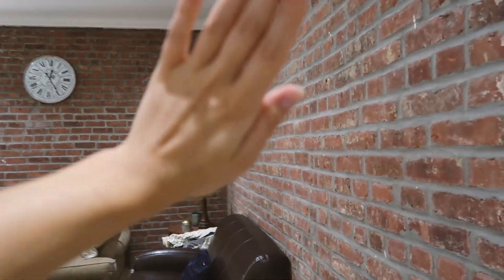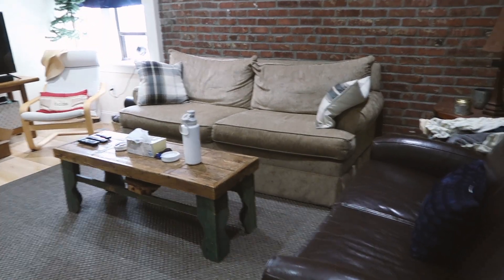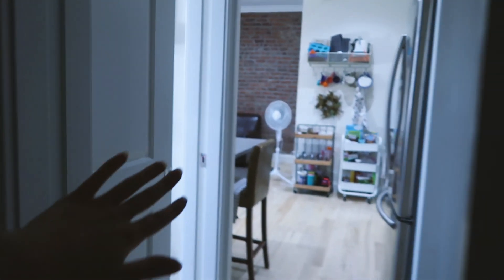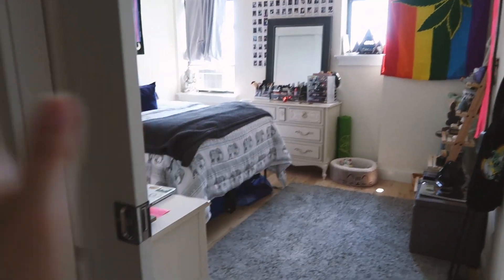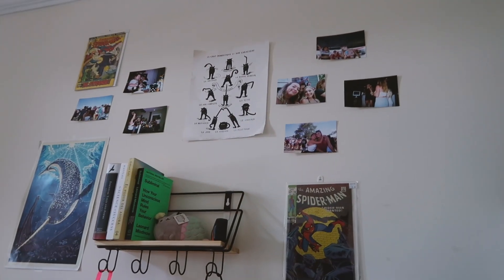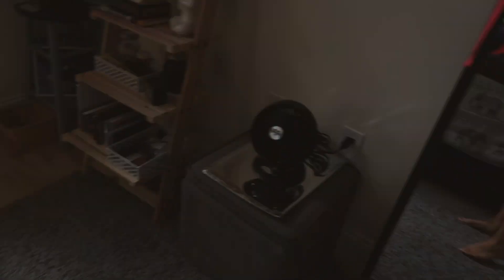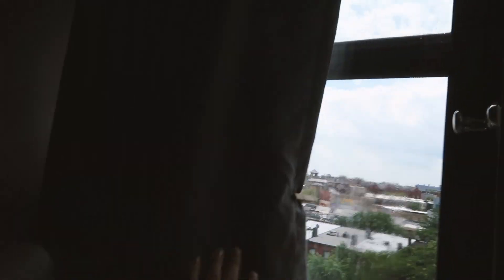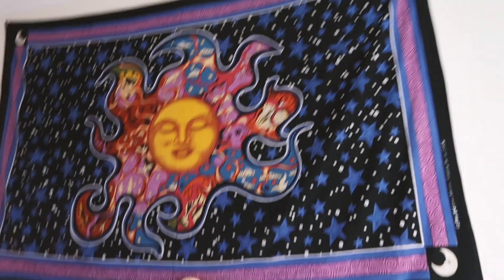New York City Apartment Tour! | $1500/month in Brooklyn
This is what $1500/month gets you in New York City! (Technically Brooklyn but whatever)
Hope you guys enjoyed this video! If you have any questions related to the video, ask away! I'd be happy to answer what I can :)

Music in video:

Hypnotize - Notorious B.I.G.
City Vibe - Flero